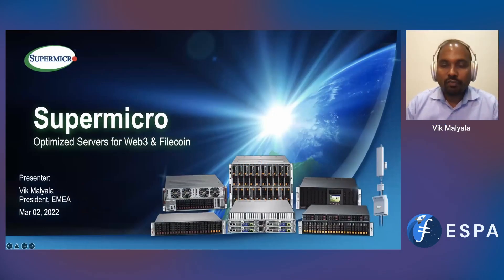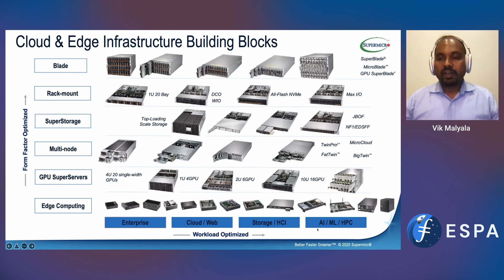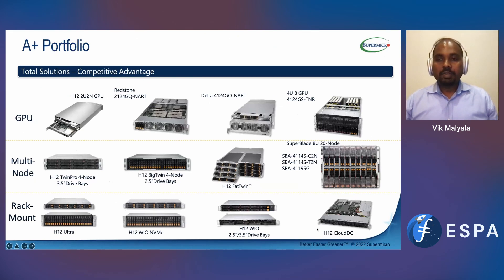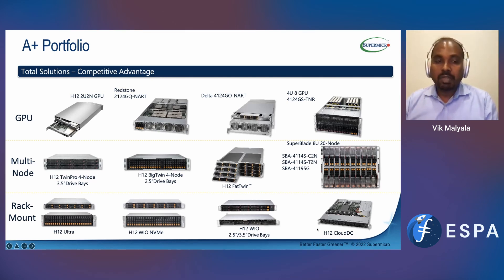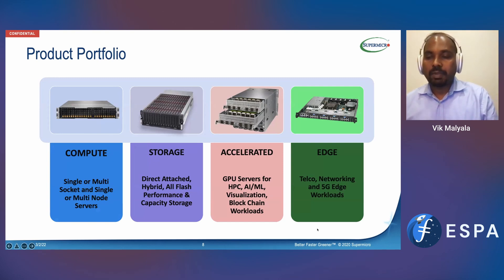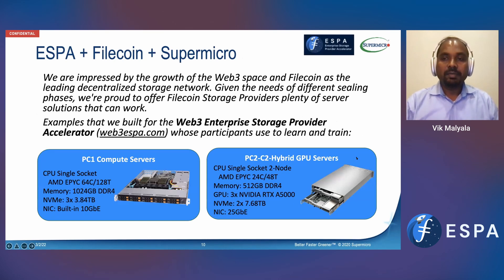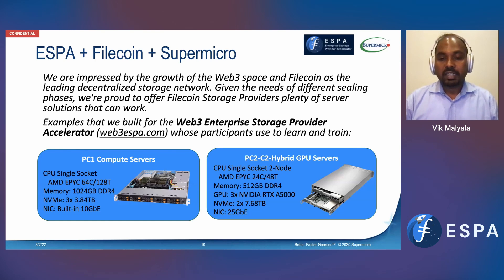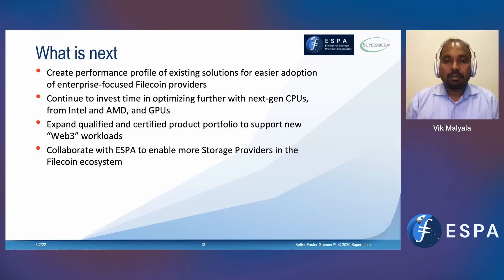ESPA - Supermicro's solutions for the Filecoin ecosystem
Vik Malyala (SVP) with Supermicro discusses solutions for the Filecoin ecosystem at the Enterprise Storage Provider Accelerator (ESPA).

ESPA is a program built entirely around the use of Filecoin’s Web3 infrastructure. The decentralisation of storage providers and the availability of globally diverse and auditable data is a solution to the misaligned incentives of the server based Web 2.0 storage providers of today. It also sees added benefits of a flexible open spot market for storage and affordable prices set by independent storage providers bidding for the right to house data. All of which are important considerations for enterprise needs and large datasets.
ESPA, an initiative sponsored by PiKNiK, Protocol Labs, Seagate and AMD benefits everyone from the participants taking in new knowledge and know-how to the end users who will have a more efficient, secure, and robust way to store their data.

At the end of the program, participants will be able to leverage the untapped storage space available on Filecoin by onboarding large datasets. That is 50 PiBs of storage, 1 PiB each, over the course of a year, where 5-10 percent will be verified data stored by participants.